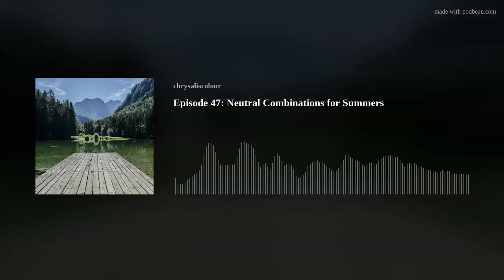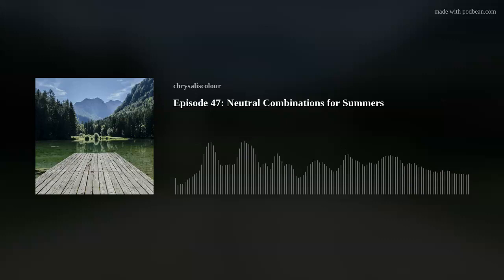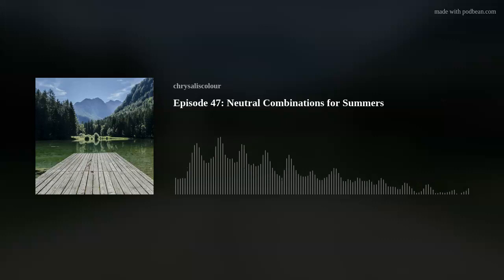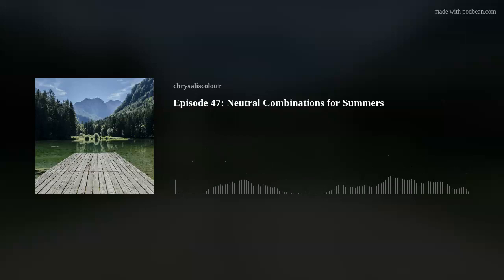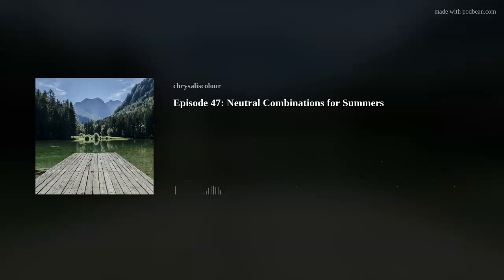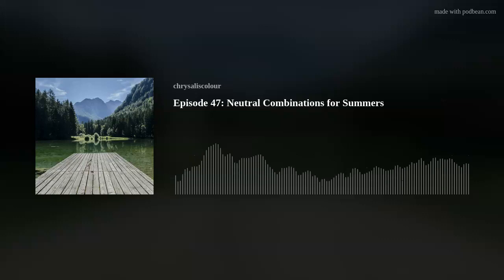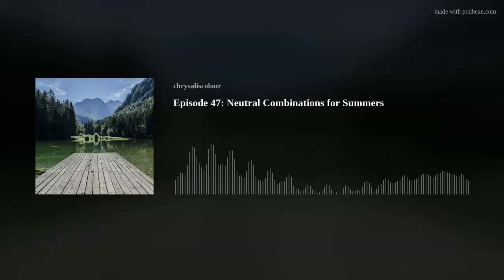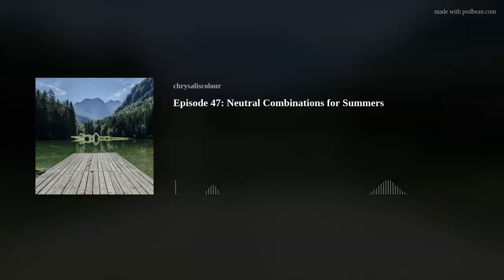Episode 47: Neutral Combinations for Summers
We discuss the following questions:
What's easy and less easy in creating elegant combinations with neutral colours for Summers? (begins at 0.00)
Neutral combinations for True Summer. (18.57)
Neutral combinations for Light Summer. (41.45)
Neutral combinations for Soft Summer. (50.57)
Duration total: 1hr 03 minutes
SHOW NOTES
Jorunn’s free 2-week email series designed to make you feel quietly sophisticated in just 3 minutes a day
Episode 43: Neutral Combinations for Winters
Episode 45: Neutral Combinations for Autumns